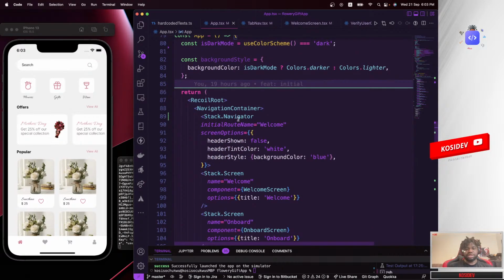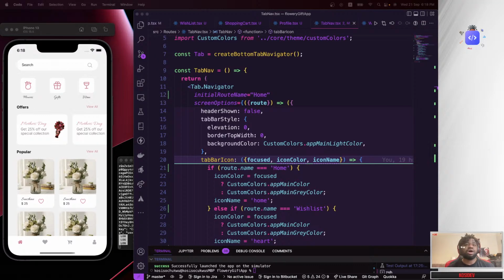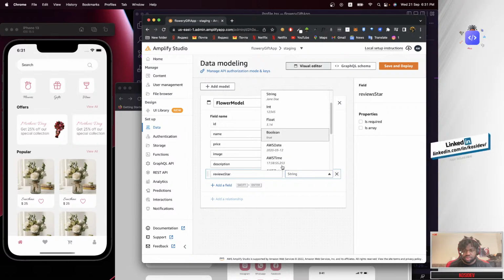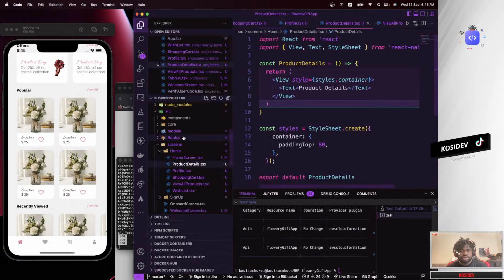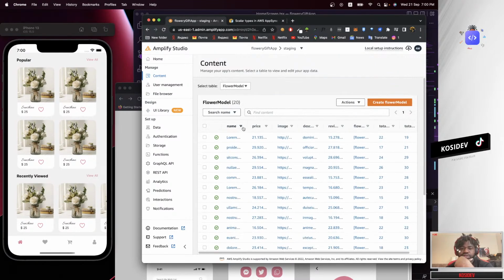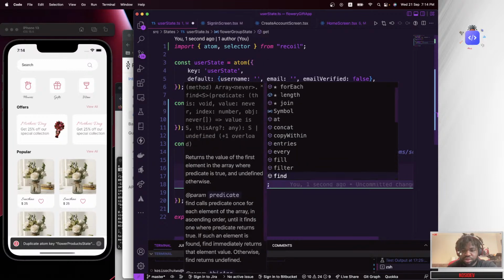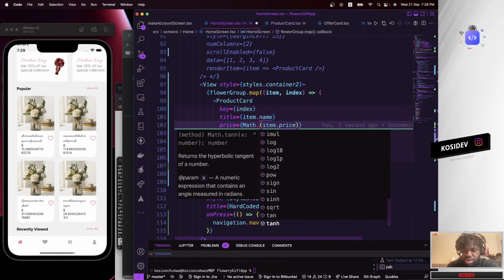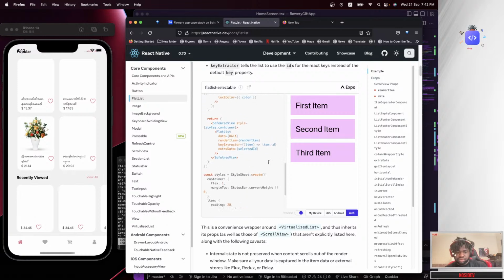Navigation | Hide Navbar | AWS Data Store | React Native tutorial| (Flowery Gift App)| Ep 12